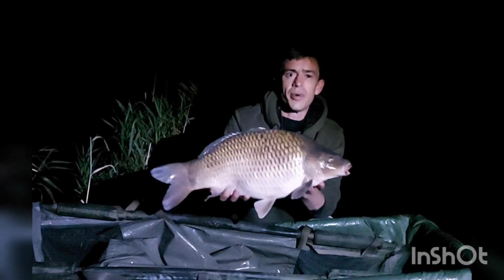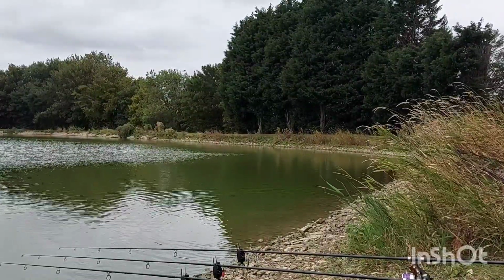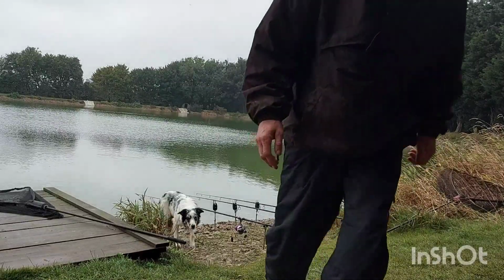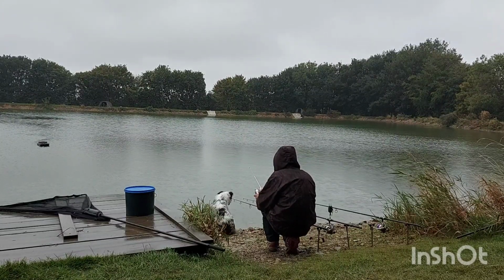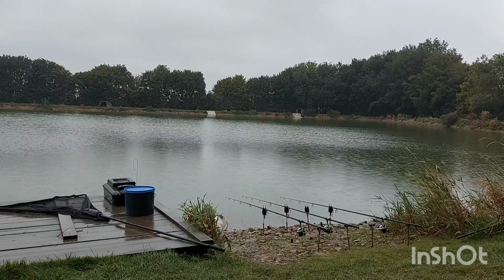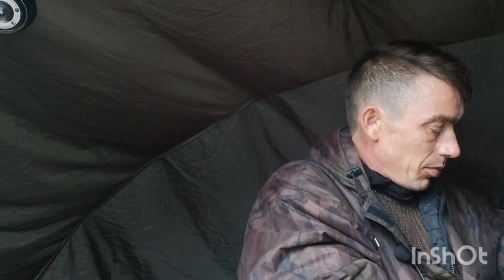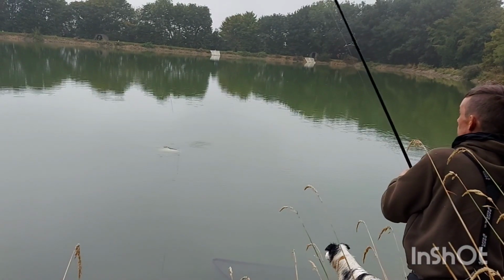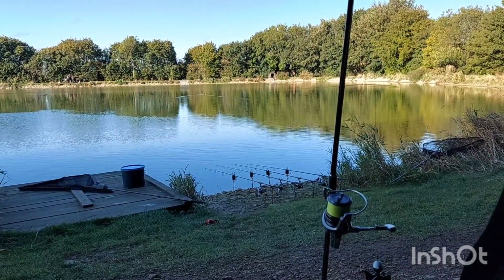Carp fishing South cliff farm fishery new pb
On a social in October with 4 carp and 1 was a special one